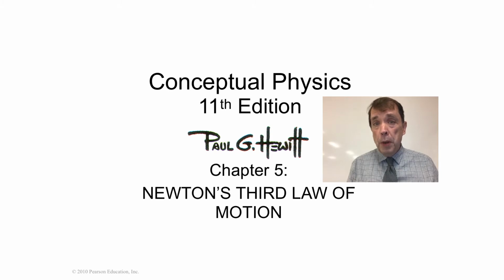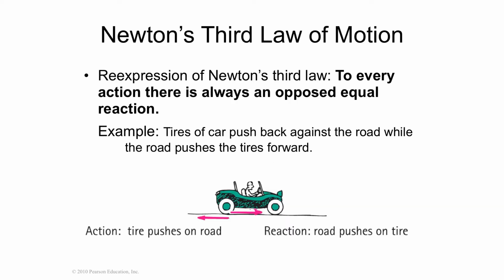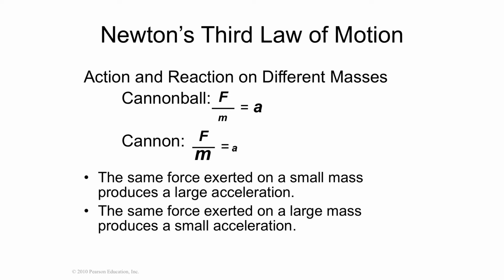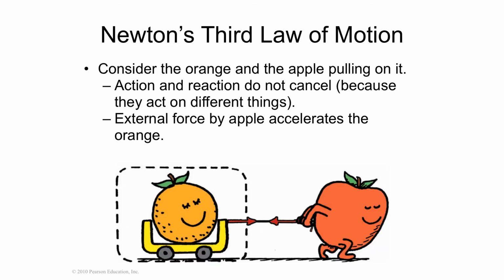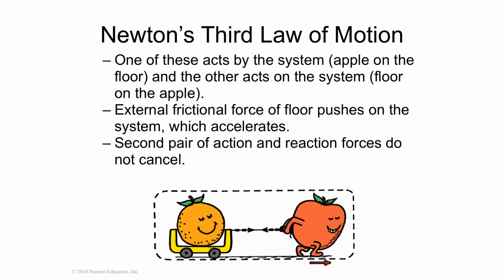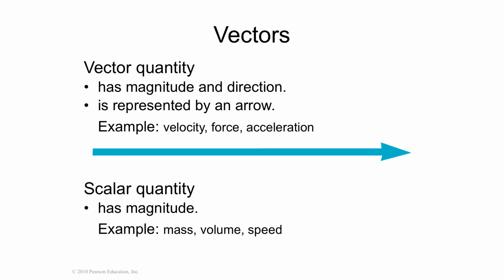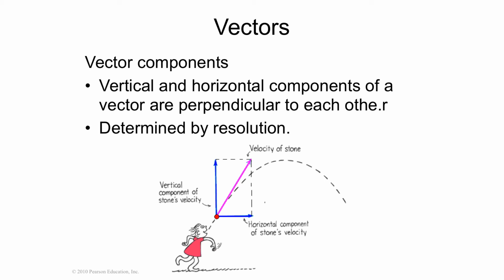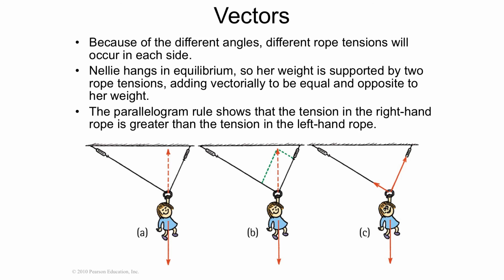Chapter 5 Newton's third law of Motion Lectures 1-2 (complete)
Chapter 5 Paul Hewitt Conceptual Physics 11th edition